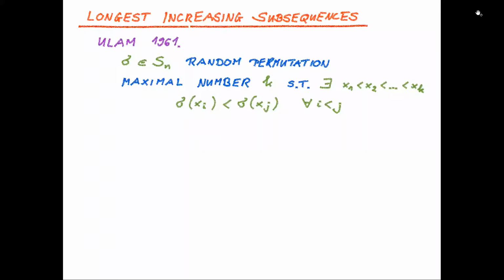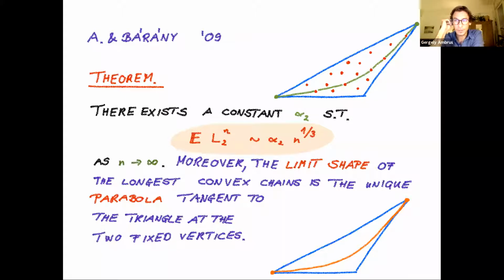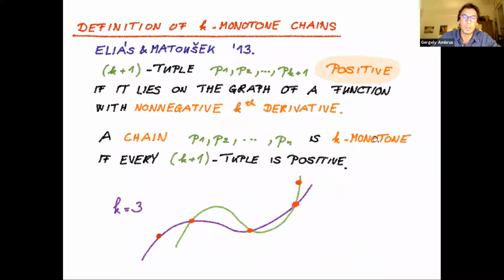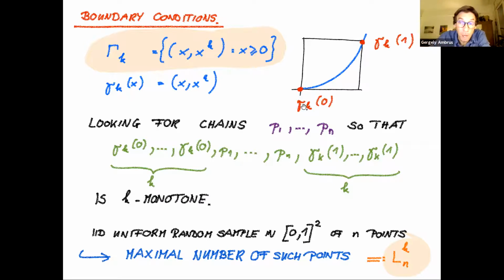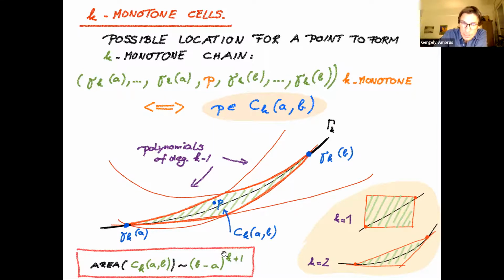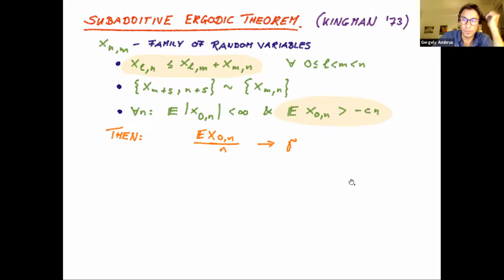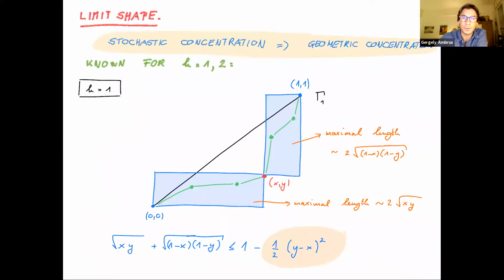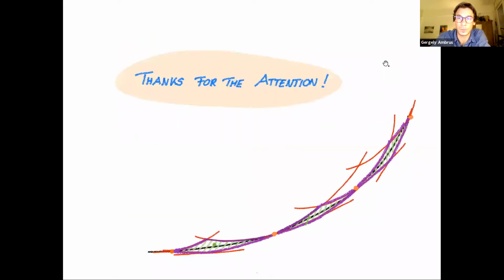Gergely Ambrus "Strongly Convex Chains"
Recording of Gergely Ambrus' talk given at Probability and Analysis Webinar 09/20/2021